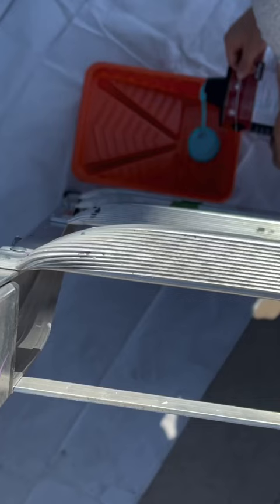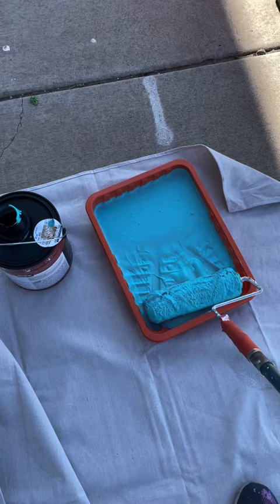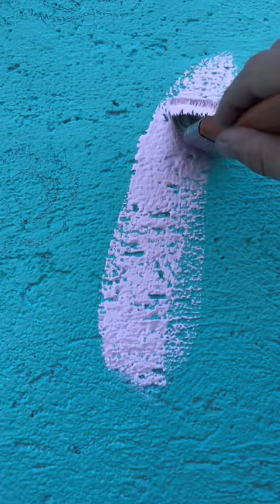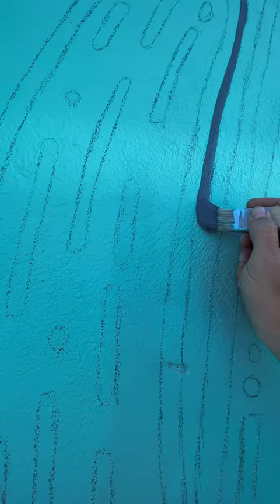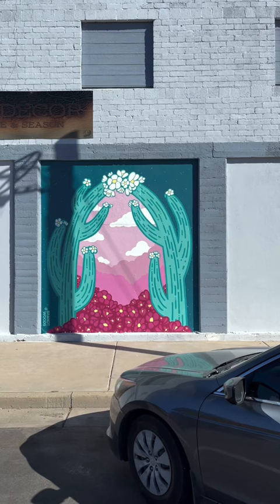I HID SOMETHING in my mural and didn’t tell anyone